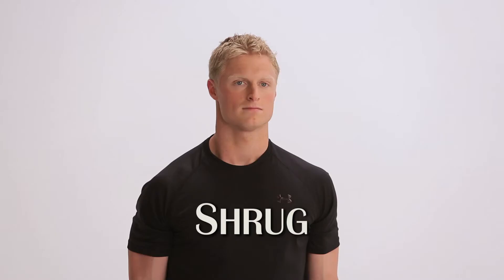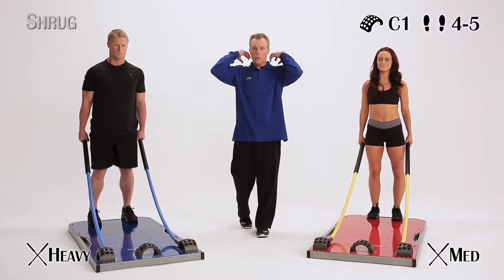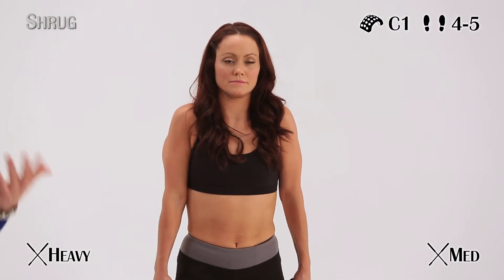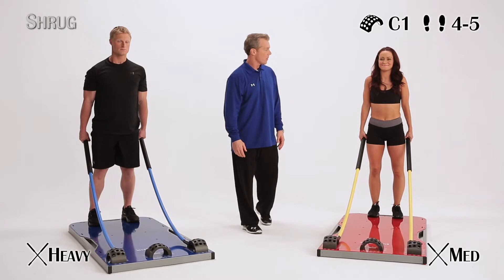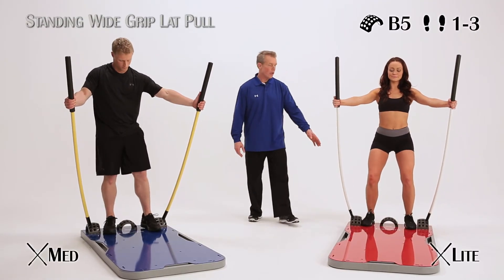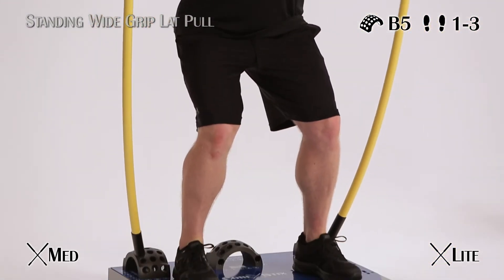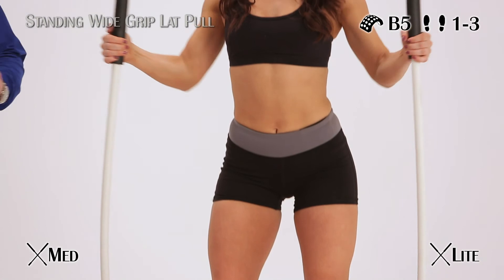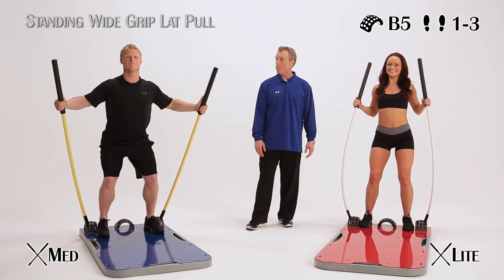CoreStix: Upper Body Routine - Pairing 8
Upper Body Routine - Pairing 8
Shrug
Standing Wide Grip Lat Pull